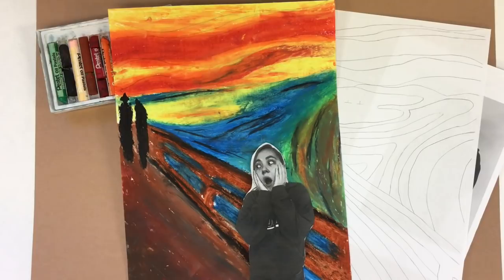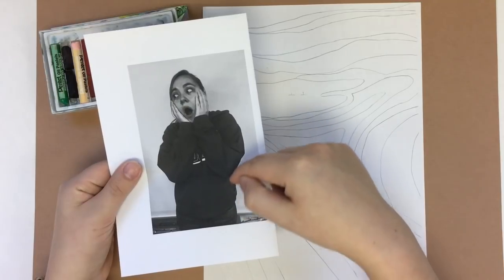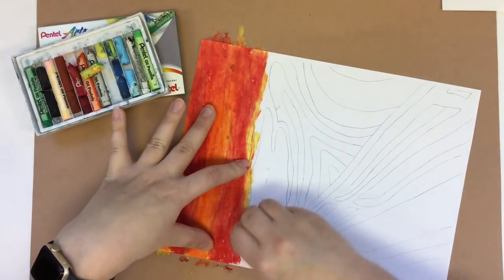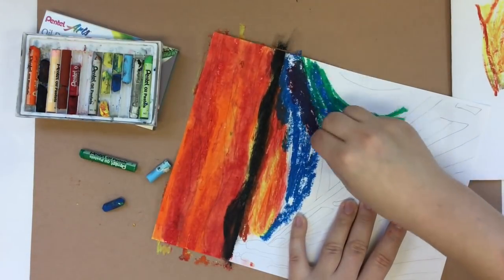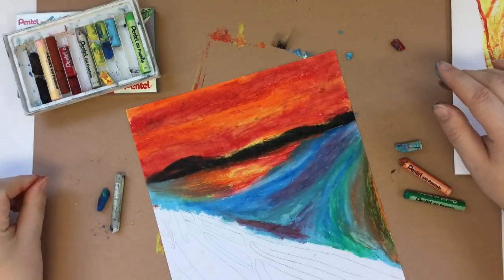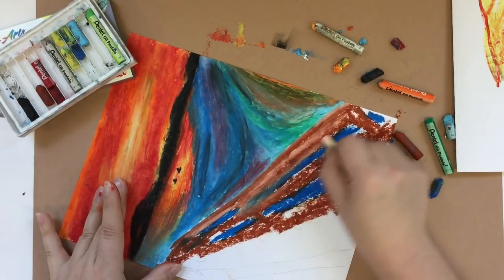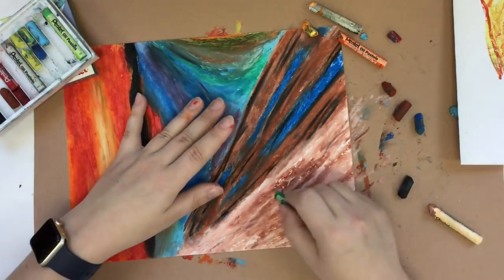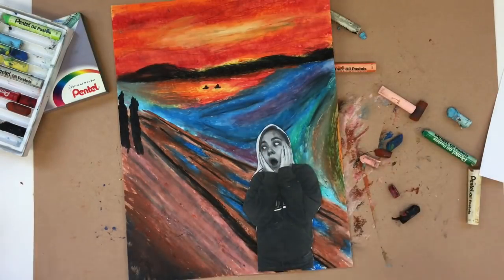Edvard Munch’s “The Scream” Expressionism Project Demo Video